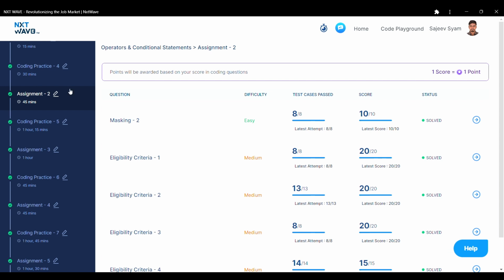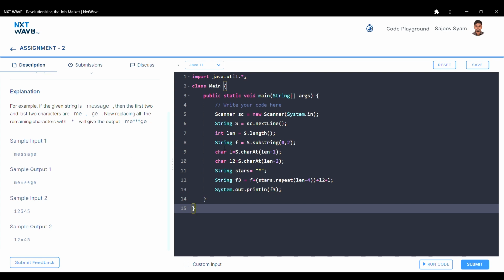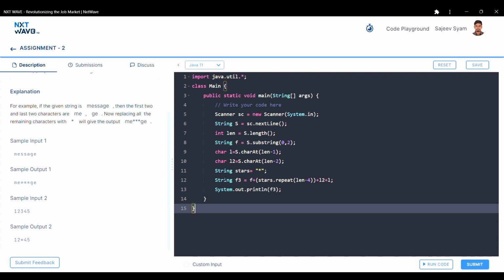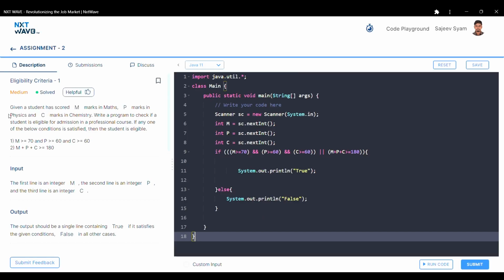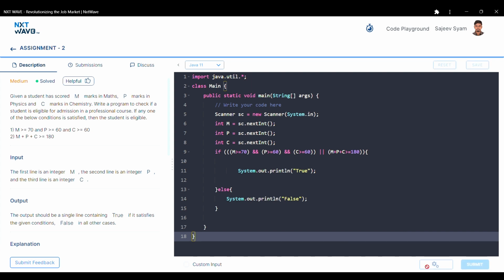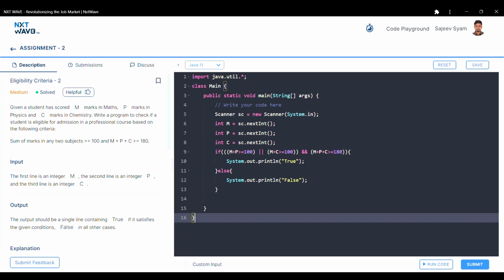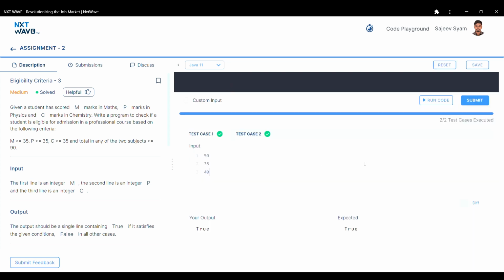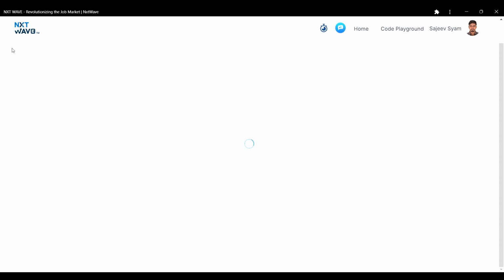NXTWAVE QA-Testing java Assignment 2 in telugu 2023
NXTWAVE QA-Testing Assignment 2 in telugu